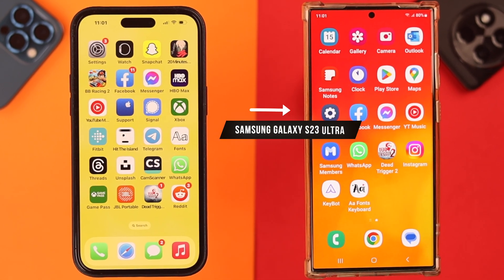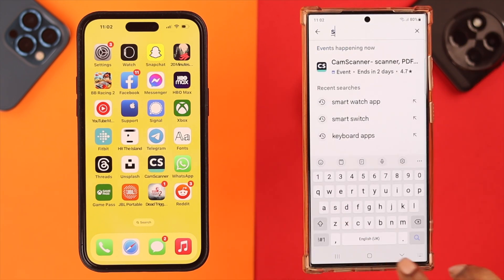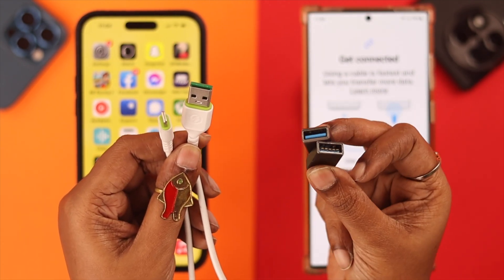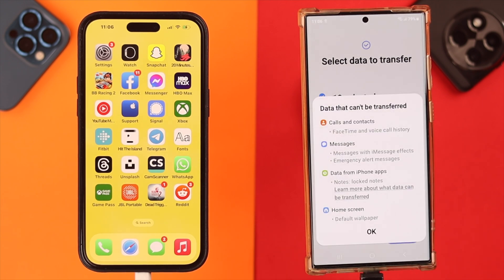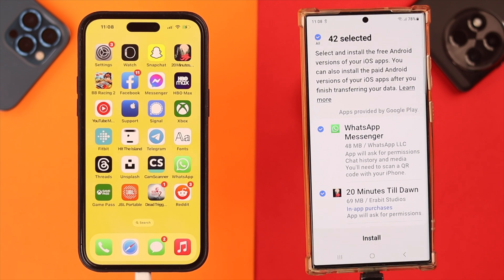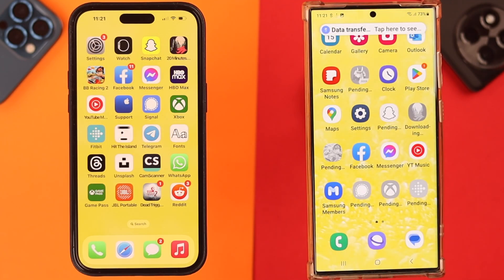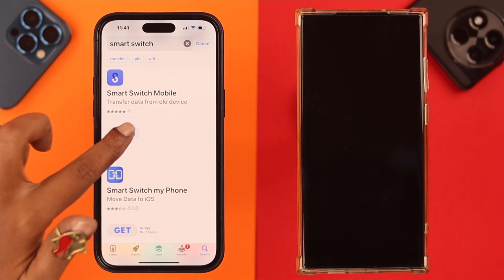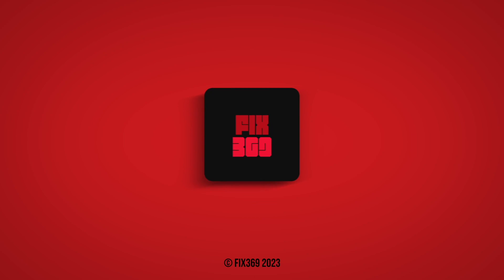How To Transfer All Data from iPhone to Samsung Galaxy S23 Ultra!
Want to move images, pictures, videos, contacts, messages, notes, apps, and more from your old iPhone to the new Samsung Galaxy S23 Ultra/Plus? In this video, we will show you the 4 steps you’ve to follow to copy and transfer everything from an iPhone to Galaxy S23 after you already set it up using a USB Cable.

You can also switch all data from your iPhone to Samsung Galaxy S23 Ultra during setup, we will also show you how to do it.

0:00 Transfer All Data from iPhone to Samsung Galaxy S23 Ultra after setup
0:18 Step 1: Get and Setup Smart Switch
0:48 Step 2: Connect iPhone to Galaxy S23
1:25 Step 3: Transfer Data from iPhone to Android
2:40 Step 4: Turn Off iMessage
2:52 Transfer All Data from iPhone to Galaxy S23 Before setup